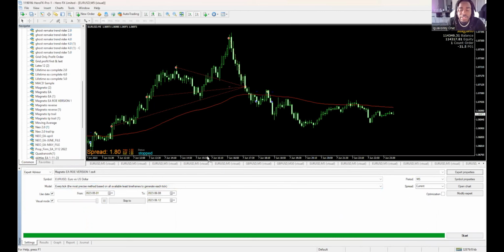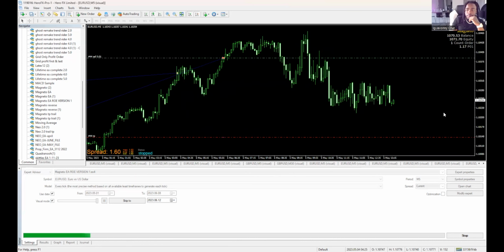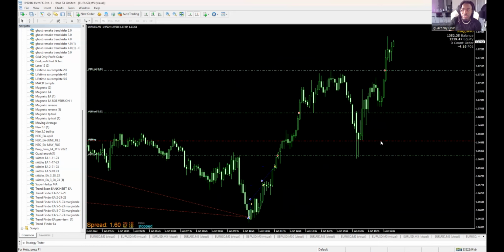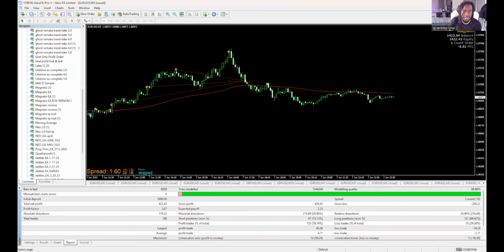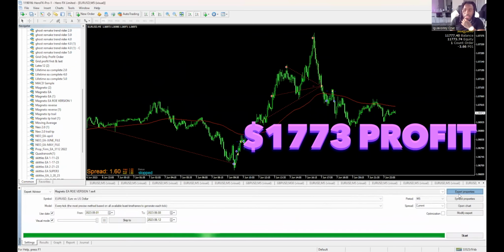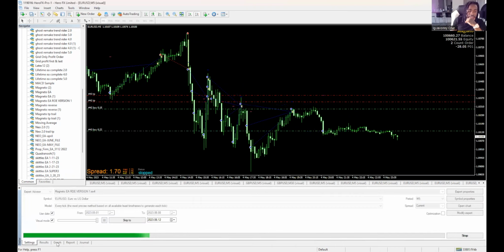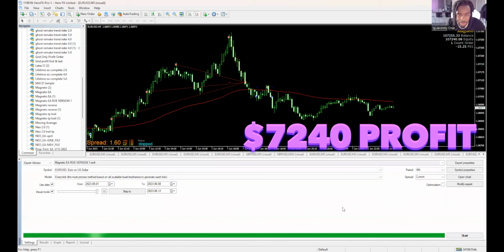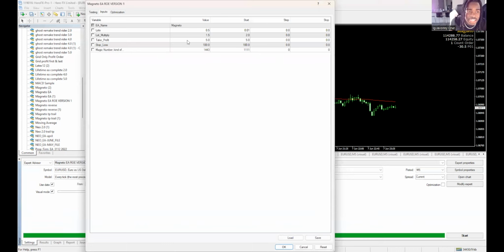THE EASIEST FOREX BOT TO USE ONLINE! (Magneto)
The Magneto Ea is the easiest day trading bot to use! Comes with all profitable setfiles For EUR/USD. If your looking for a easy shortcut to success & Most importantly a strong team & community ready to make sure you wins, Look no further. what we've built here is a system that can help take anyone out of the matrix 😎